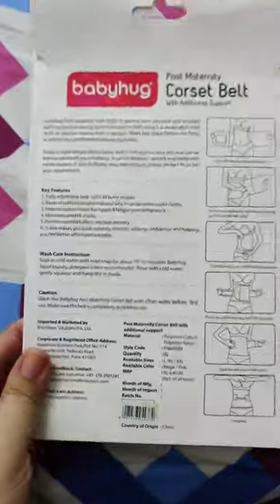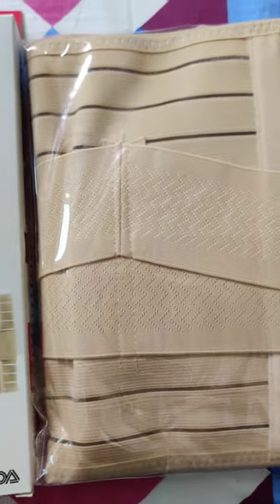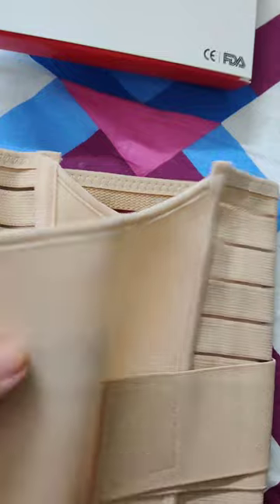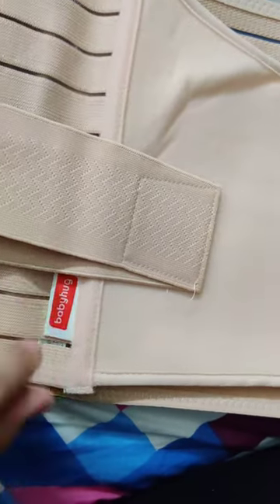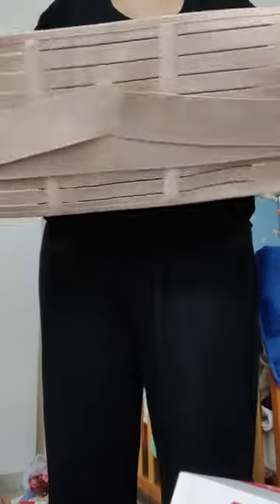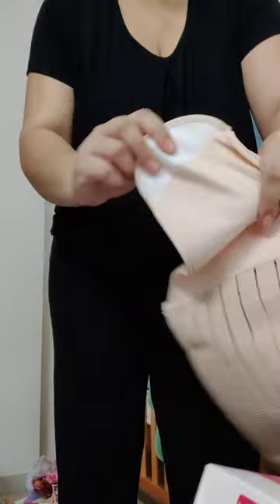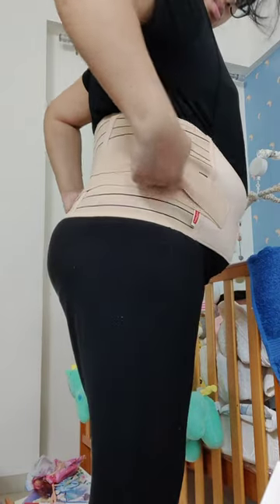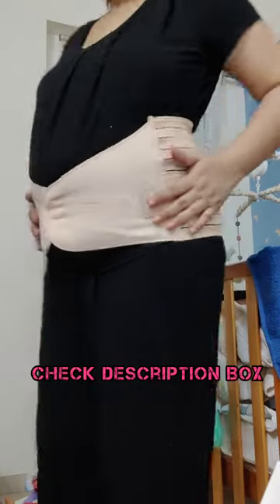Postpartum Belt i used | Normal Delivery 🤱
hi there!